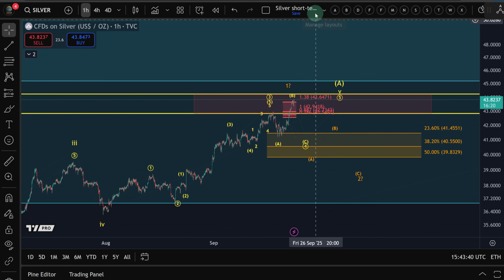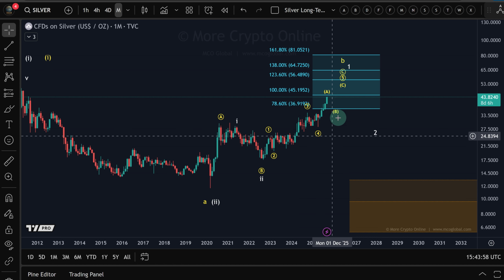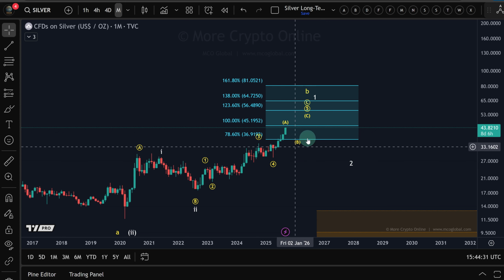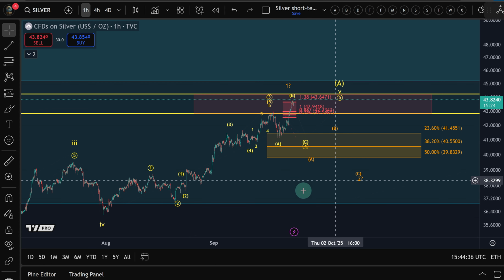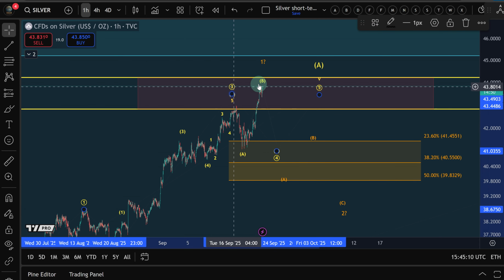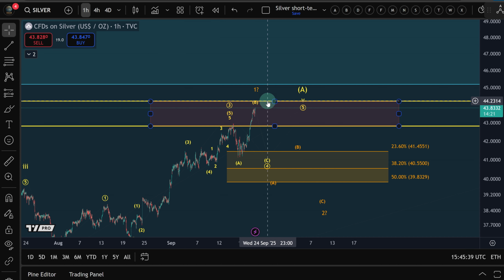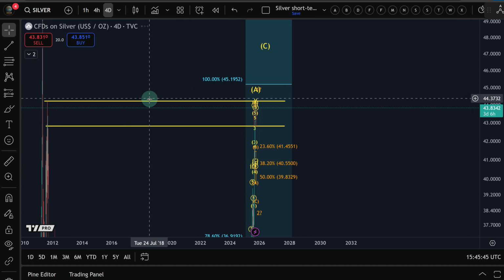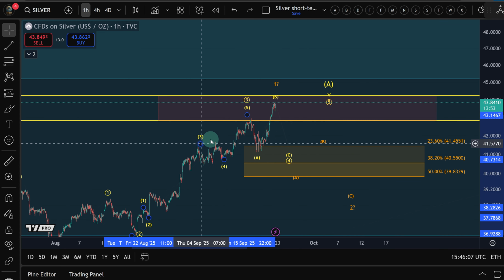The Most Important Silver Support Levels To Watch! Silver Elliott Wave Analysis